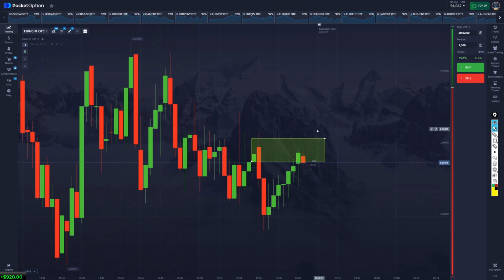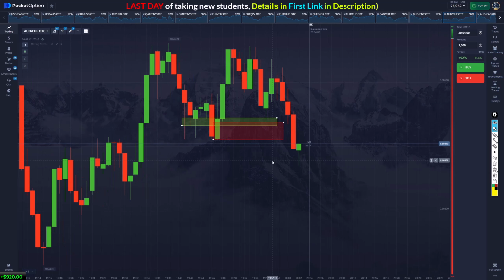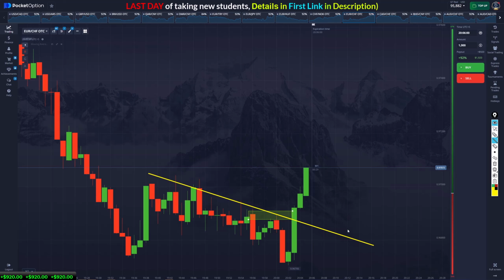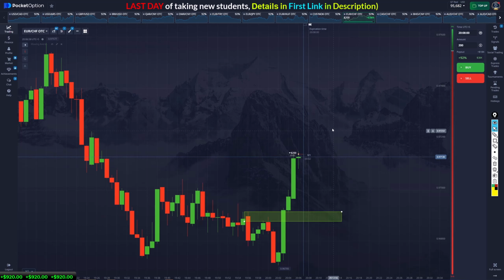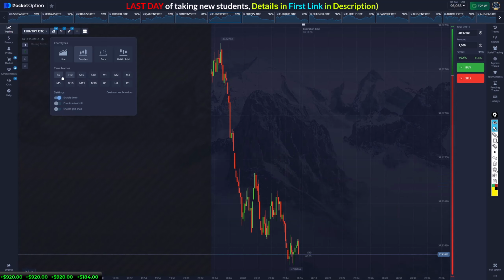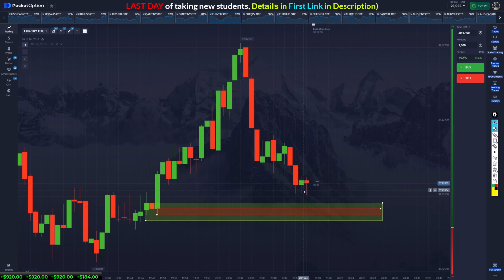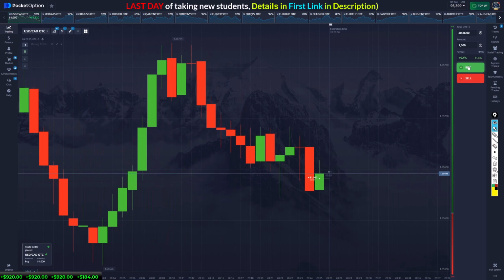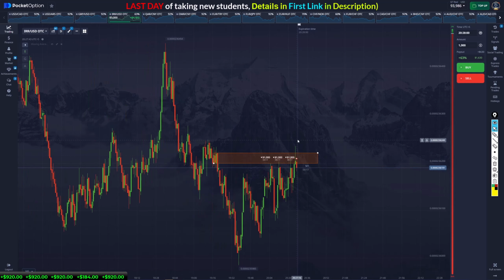How I Approach Small Account Growth in Binary Options | Education Only - Educational Content